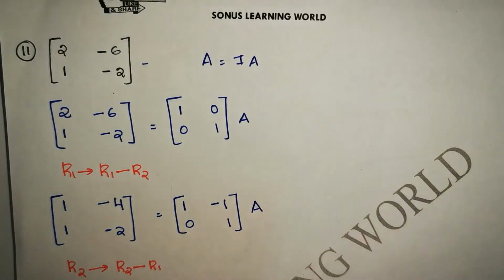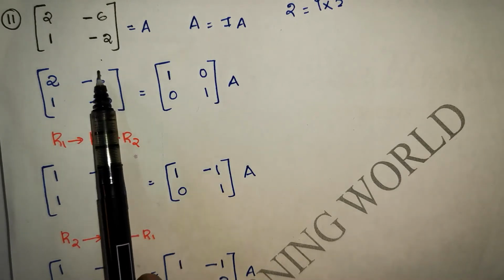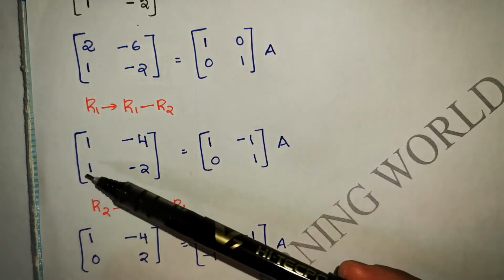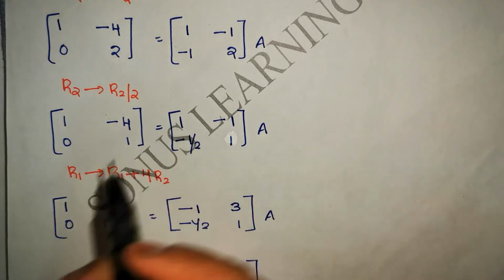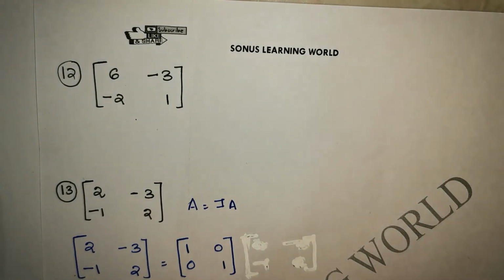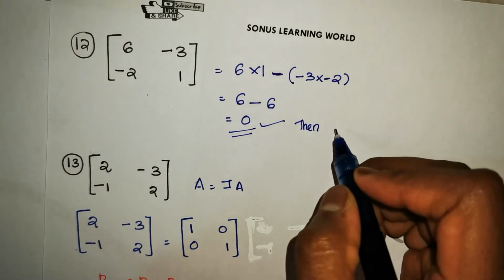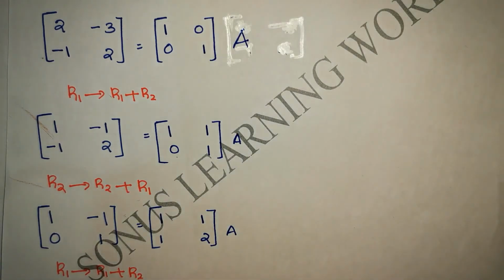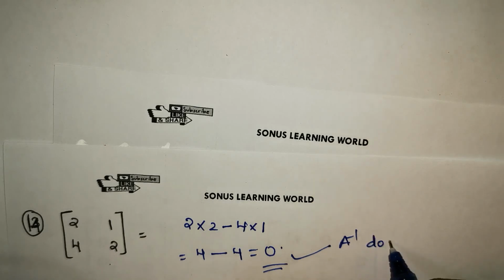Matrix | Class X11 | CBSE | Exercise 3.4 | Question No 11 - 14